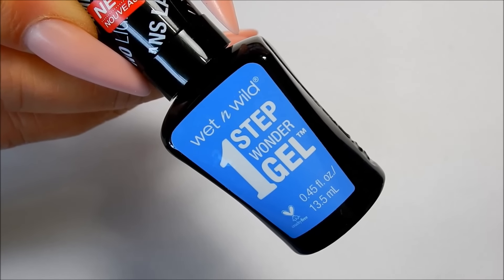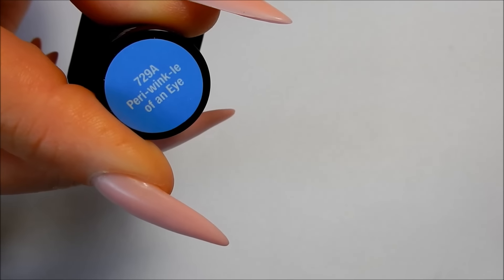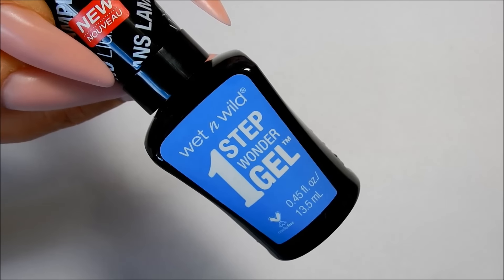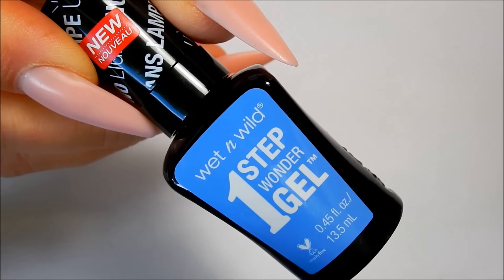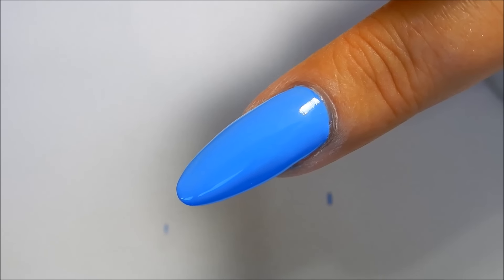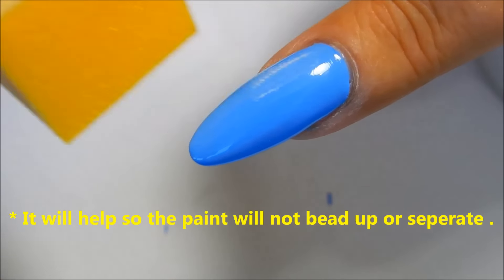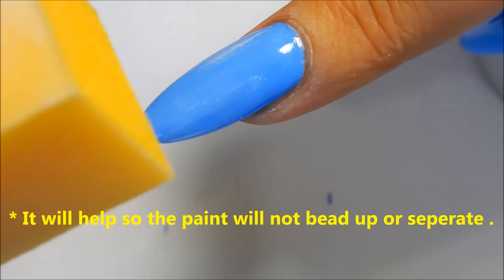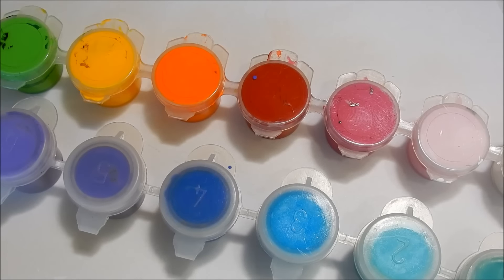USA Flag Nails ---( I LOVE my flag ) --EASY---Happy 4th Of July !!------------( Nail Polish )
In this video I use regular nail polish and acrylic paint to create these July 4th nails for Independence Day in America .

and here